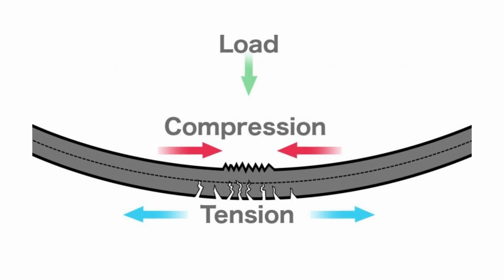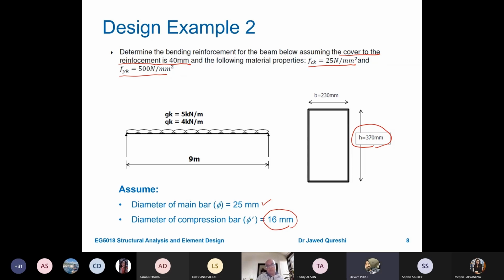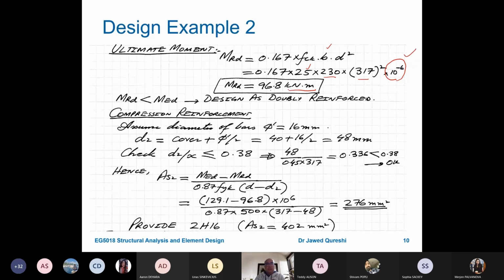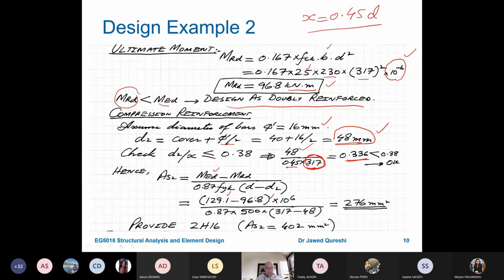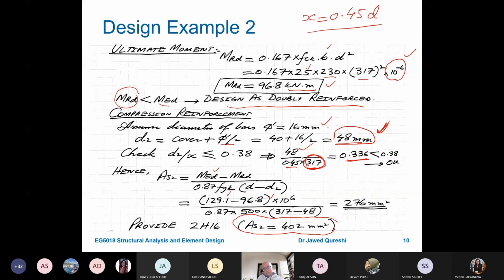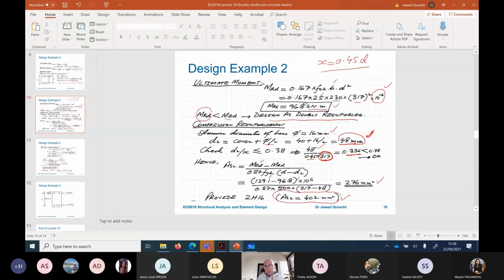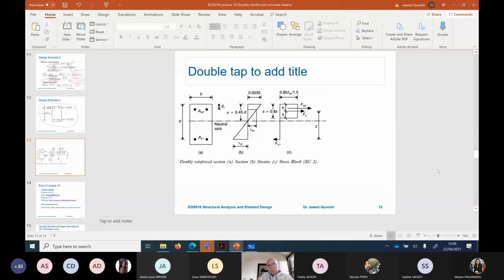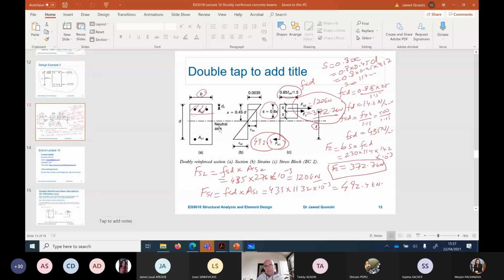08 Doubly reinforced beam design Example 1| Eurocode 2 Concrete Design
Dr Jawed Qureshi presents a worked example doubly reinforced beam design to Eurocode 2. This video is part of the Eurocode 2 Concrete Design lecture series.
Concrete is weak in tension and strong in compression. When a beam is subjected to bending moment, the top side is under compression and bottom under tension. Due to its weakness in tension, concrete beam needs reinforcing steel bars on the tension side (bottom side for simply supported beams). This is termed as singly reinforced concrete beam. But sometimes we need steel bars on compression side as well to resist heavy or when the section size is limited due to architectural or accessibility reasons. This is called doubly reinforced concrete beam with both tension and compression reinforcement. Today, I’ll walk you through a worked example on doubly reinforced beam design to Eurocode 2 in easy steps.

⏰ TIMECODES ⏰
00:00 – Introduction
03:41 – Moments (applied and capacity)
07:36 – Design STEPS
07:36 – Area of compression steel
12:21 – Area of tension steel
14:03 – Effect of using smaller dia bars
17:55 – Stress block

Audio source: Jamendo
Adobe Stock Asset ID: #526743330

Copyright: Dr Jawed Qureshi holds the copyright to this lecture series. He is a senior academic in London, UK, with over 20 years of international experience. Dr Qureshi holds a PhD in steel-concrete composite structures from the University of Leeds and has prior teaching experience at the University of Warwick. He is currently working at the University of East London, London, United Kingdom, as a Senior Lecturer in Structural Engineering and Design.